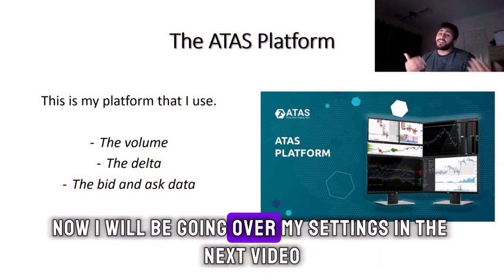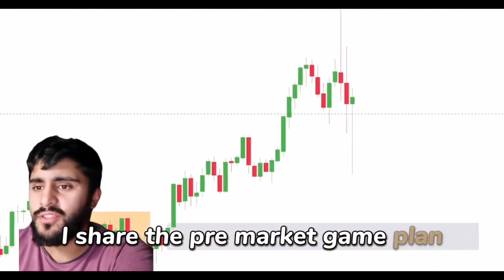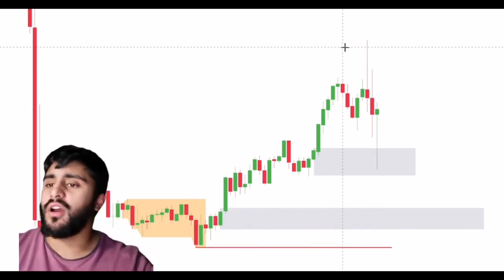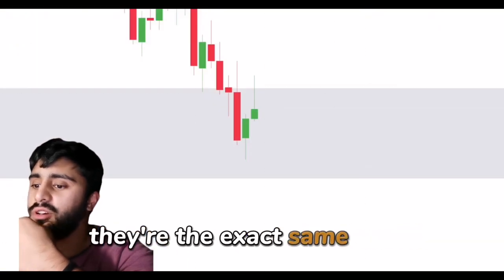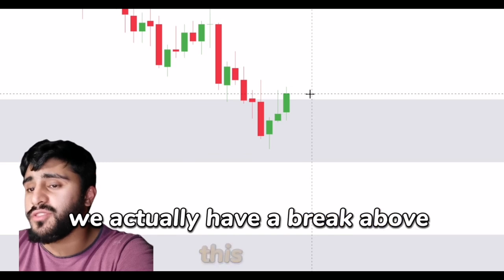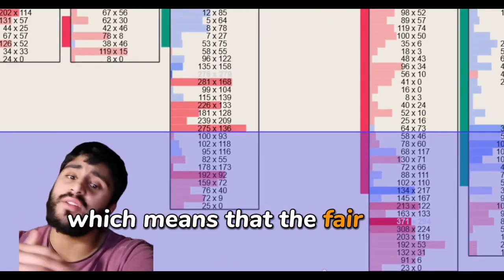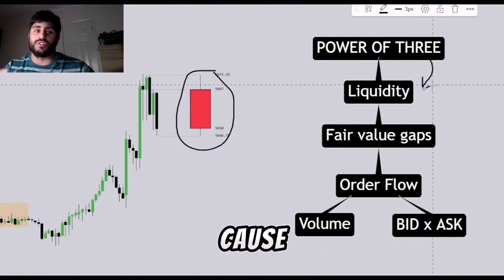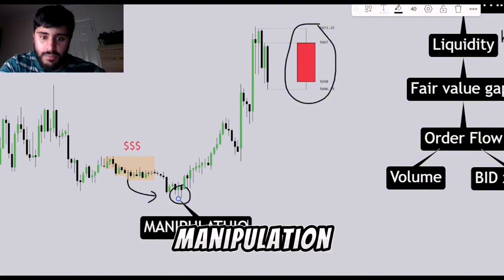Every number matters